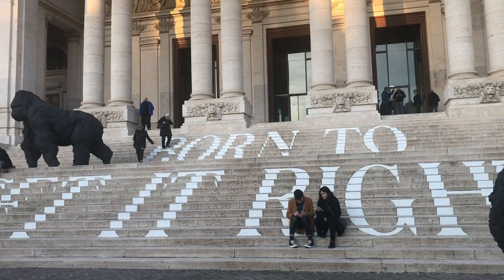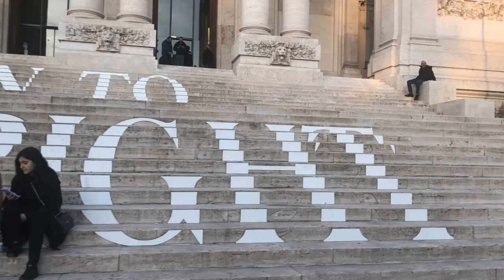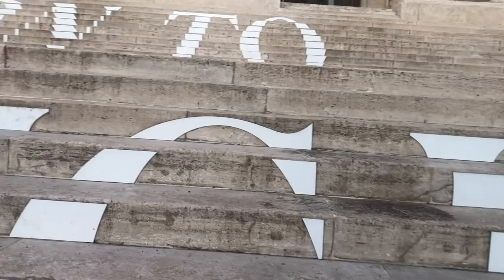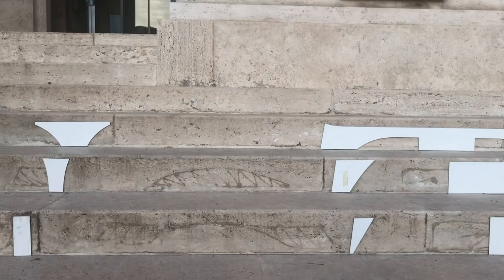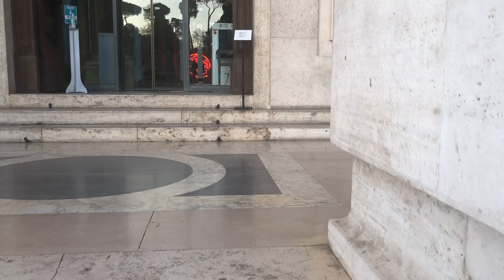National gallery of modern and contemporary art (Rome)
National gallery of modern and contemporary art  kept around 20 000 artworks that include paintings, sculptures, drawings, photographs of artists from the 19th to the 21st centures
The collection was founded in 1883 by royal decree at a time when the peninsula had just been unified under the name of Kingdom of Italy.
In the beginning  the works were displayed in the Palazzo delle Esposizioni in Via Nazionale, but soon it became too small to host such a rich collection.
The current venue of the museum, located near Villa Giulia, not far from Villa Borghese,